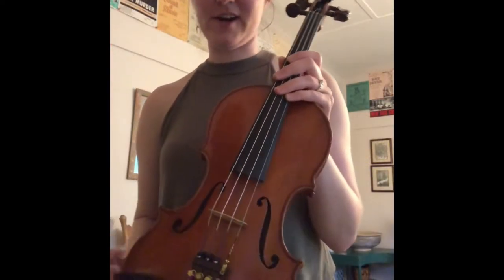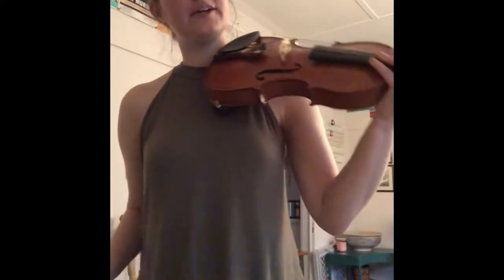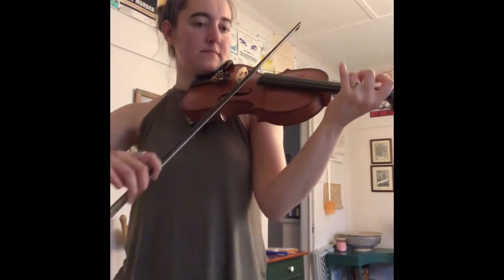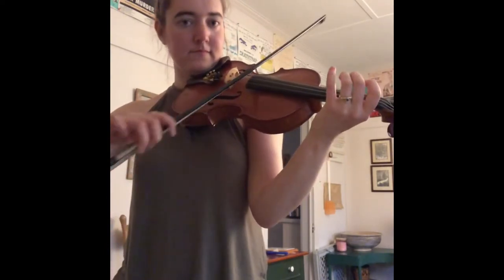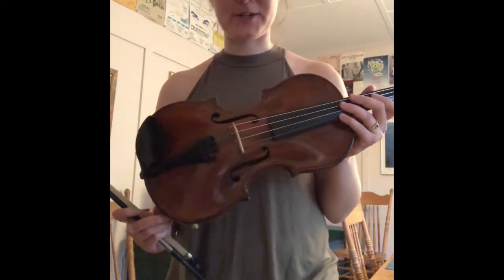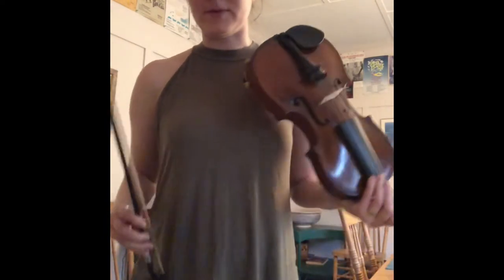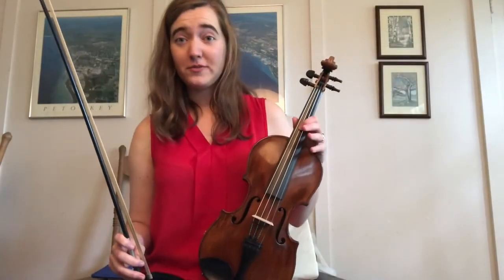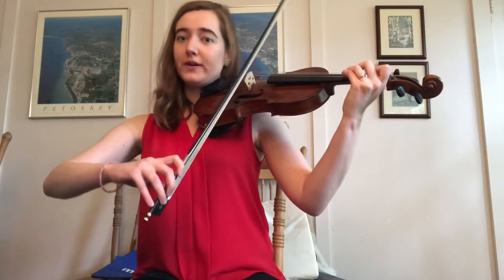How to tell a Violin and a Fiddle apart according to Hannah Harris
I’m a classically trained violinist turned Irish fiddler, and it is my intention to share that journey with you all!

Join the discussion! Every Sunday I send out an email with a tip around the world of Irish fiddling -- and it's one of my favorite parts of the week getting to chat back and forth with you when you reply!